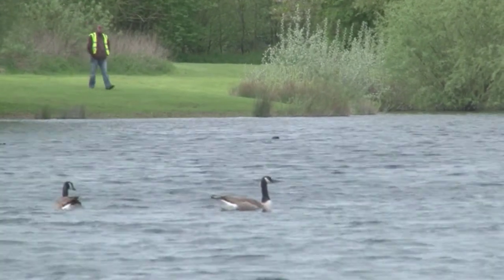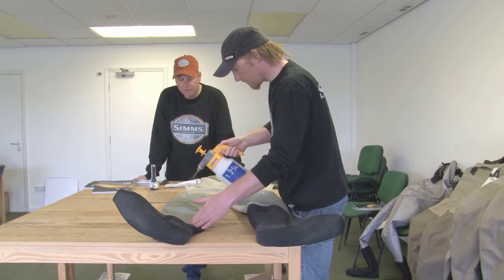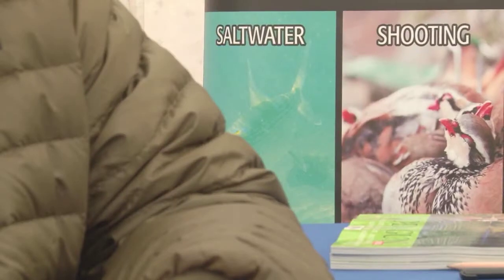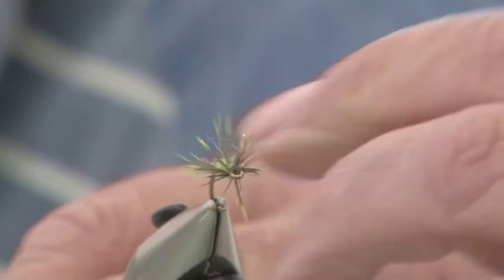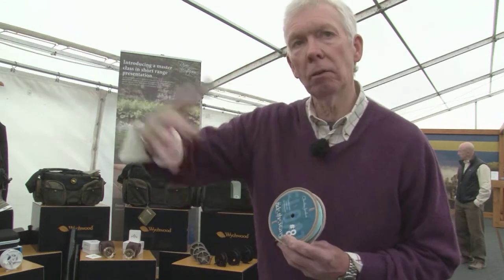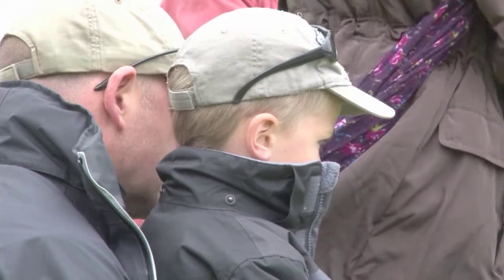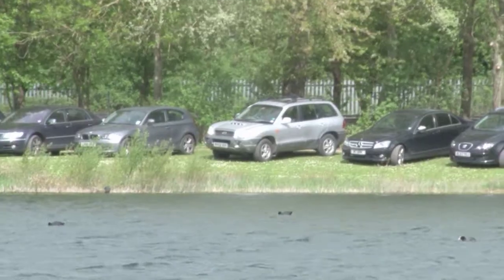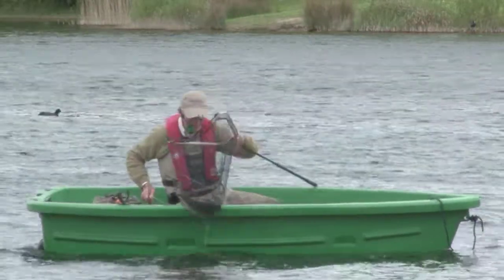Fishing Show - Sportfish open day 2013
Fishing tackle technology is the theme of this year's Sportfish open day in May 2013. The tackle shop that overlooks a trout lake in Theale, Berkshire, UK, opened its doors to  international fishing tackle companies including Sage, Loop, Wychwood and Hardy Greys, as well as agents such as Frontiers. It's a show where anglers can meet the men and women who design their rods and reels, and get them to explain themselves first hand. There are casting showcases, flytying demonstrations, how to mend your waders, Charles Jardine is there, as are fishing organisations including BASS and the Salmon & Trout Association, good food, excellent company and all in the lovely setting of the Farlows Sportfish shop and trout lake.